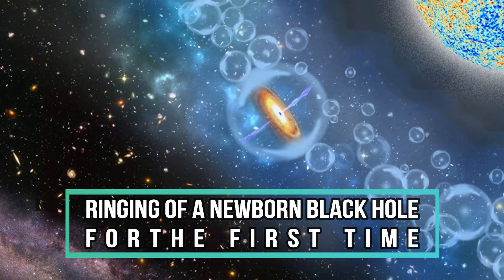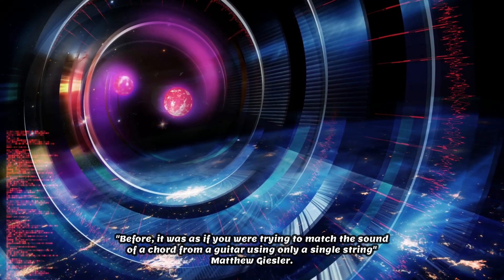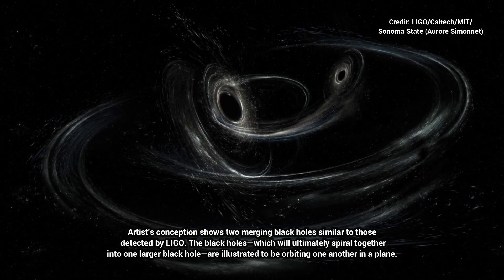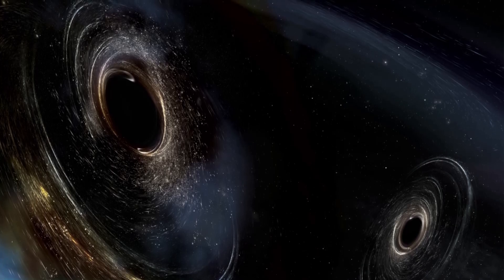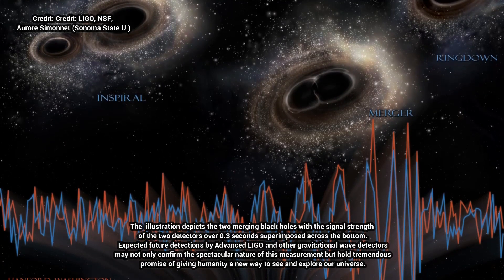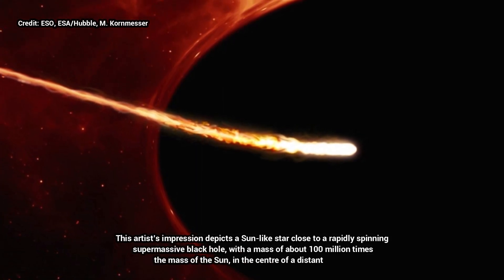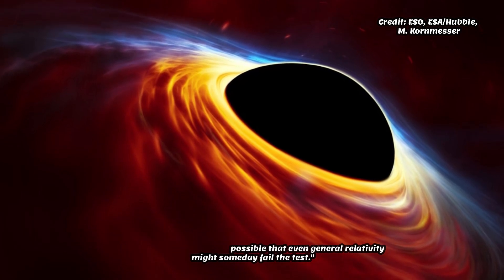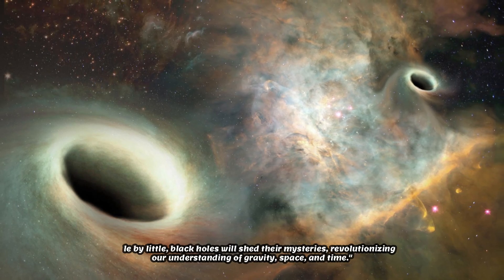Ringing of a Newborn Black Hole for the First Time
►This article published by California Institute of Technology. Read the original article